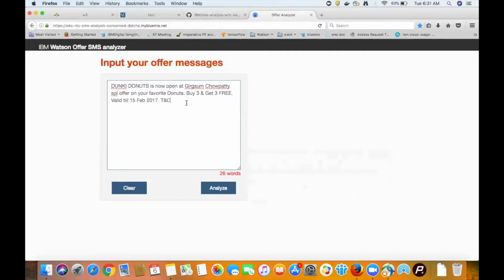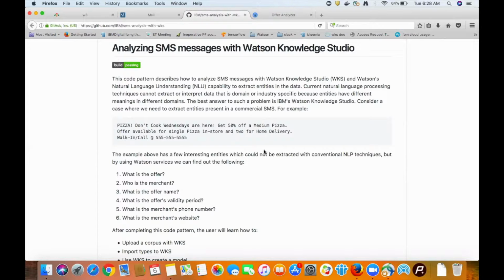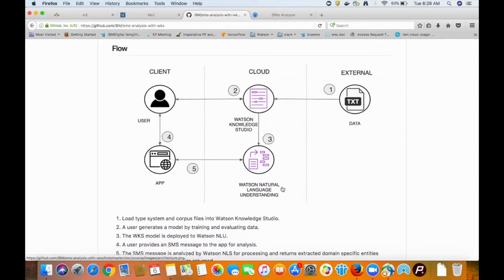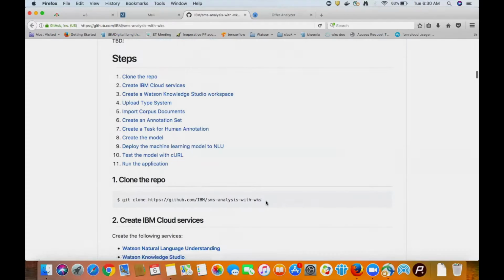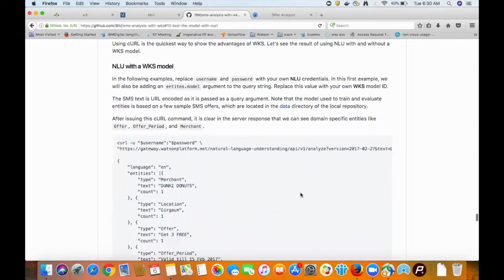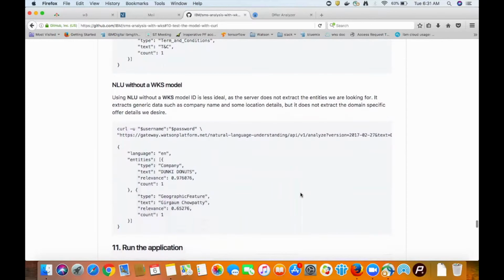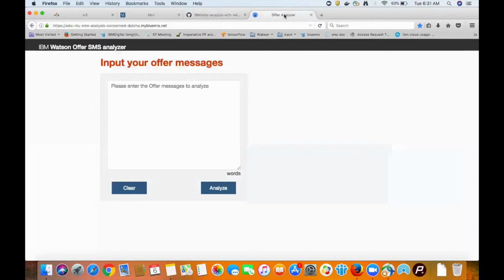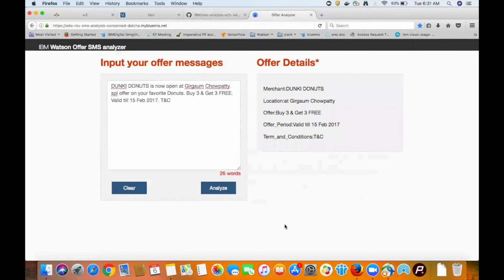Watson SMS Analysis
How to use Watson to analyze SMS